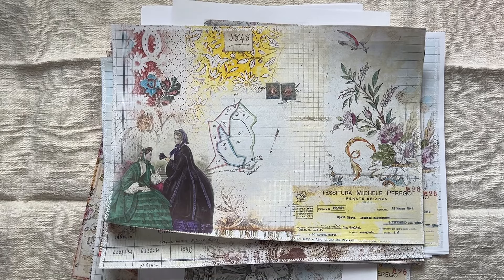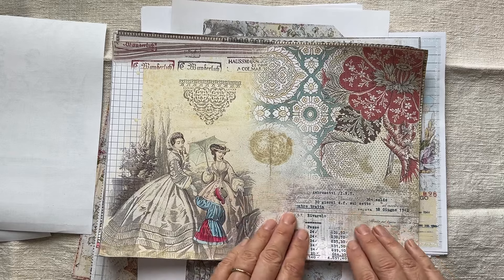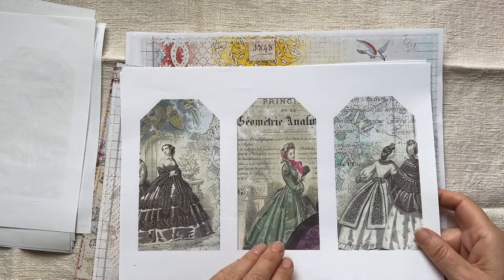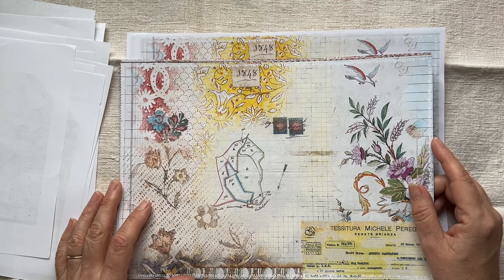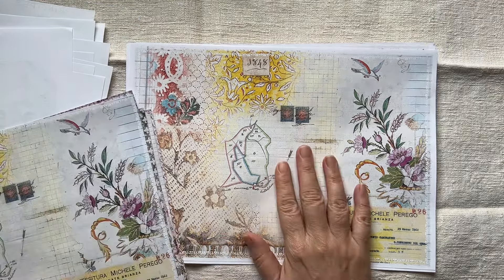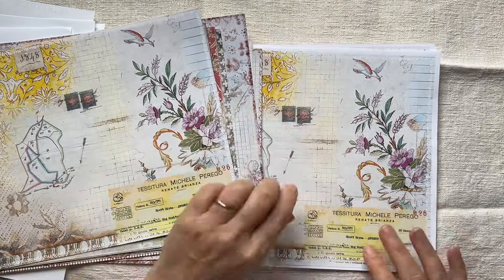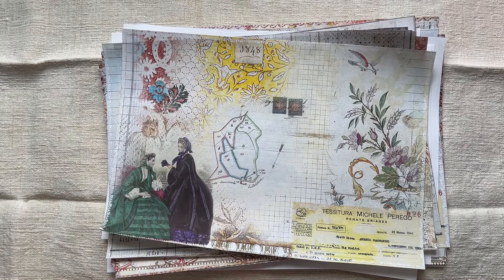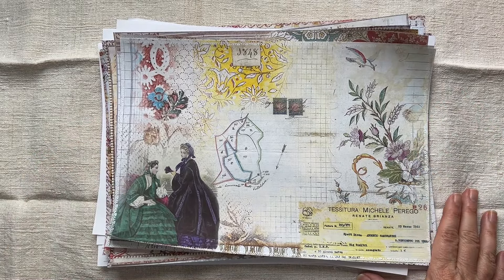ETSY UPDATE | New pretty backgrounds, Italian ladies and tags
We have 3 new beautiful background kits, 2 journal page kits and one tag kit. They all co-ordinate super well with our other kits. Hope you enjoy them!

We adapted them from the Easter kits as their backgrounds were too pretty to limit to once a year.

If you need them in a smaller version to can just reduce them or print from the Jpegs not full page size.

If that doesn't work you can always sign up from my blog where it says 'sign up for newsletter'